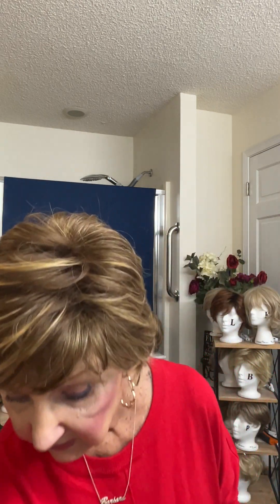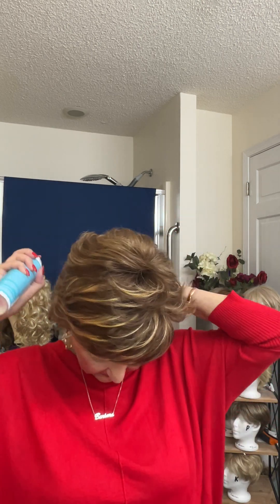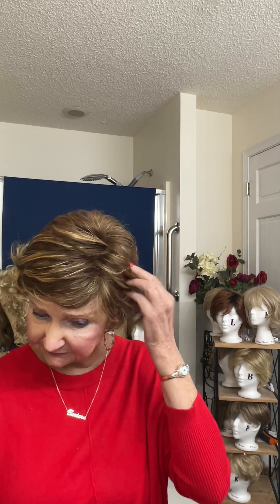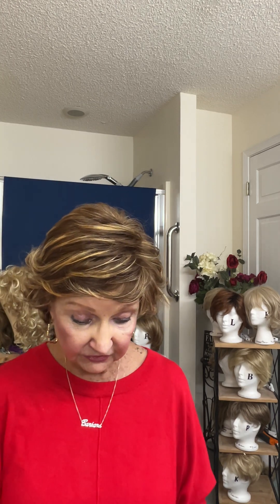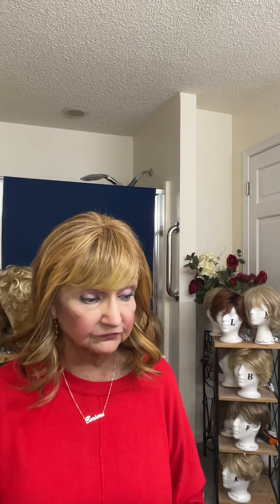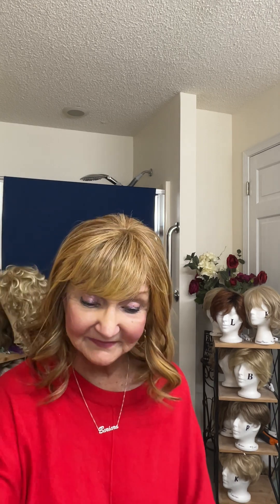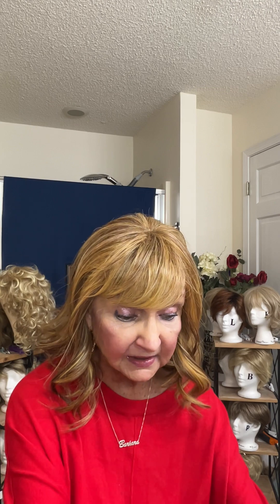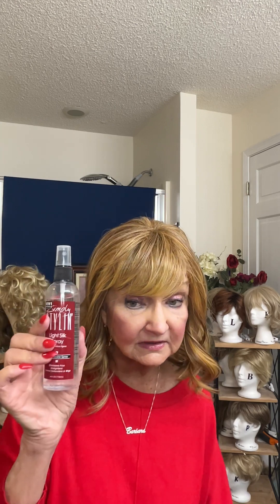LET’S TRY Tressallure WIG WAX SPRAY! | DEMOS | GET ALL THE DETAILS!!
LET’S TRY Tressallure WIG WAX SPRAY!  Get all the details and find out what it can do! AND why I say it is permatease in a bottle!

You can find Tressallure WIG WAX SPRAY here!💕👍👍 ( $23.99)

WHAT’S ON MY WIG HEADS:

BRITTANY

R= KATIE

A= NORA

C= COLOR ME BEAUTIFUL

H= VOLTAGE

O= RAZOR CUT SHAG

R=SHEILA

L= VICTORIA

K= CROWD PLEASER

B= BOOST  ($118.00 in golden wheat) limited time deal

P=  RENEW

K= LAUREN

My Measurements:  21 1/4” circumference   13” from front of hairline to nape of neck    13” ear to ear   13” temple to temple  3” hairline to eyebrow   9” from hairline to chin   5’6” height  medium frame

Playlists that INTERESTS YOU!

WHAT TO WEAR| HOW DO YOU CHOOSE THE RIGHT WIG FOR YOUR EVENT

SIMPLY STYLING SILICONE SPRAY | TOP 4 USES

CAN I WEAR BANGS WITH MY FACE SHAPE?

WHAT TO SAY WHEN PEOPLE ASK ABOUT YOUR HAIR!

HOW LONG DO WIGS LAST?

Valentine earrings… Betsy Johnson

Valentine Heart necklace to match earrings…Betsy Johnson

Zazzy Square Headband…in cinnamon

I AM LOVED TSHIRT… in cranberry red

Rhinestone heart Bobby pins

Thanks so much for all your support for my channel!

Please consider adding to my tip jar if you can… all proceeds go to my channel and helping women with hairloss… this is the HEART of my WIG MINISTRY!!❤️❤️💋

Barbara❤️❤️💋💋

Filmed at my studio/bathroom/office in Dawsonville, Georgia 2023.  All  copyrights reserved.